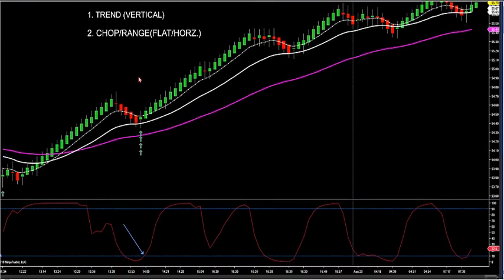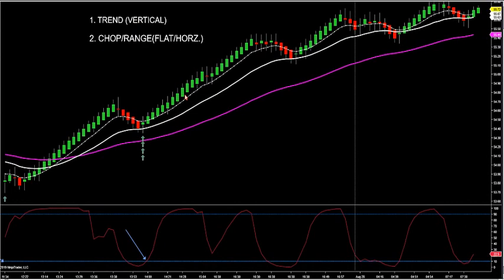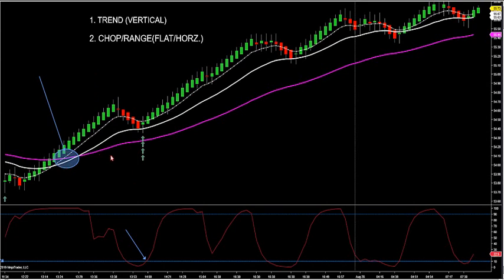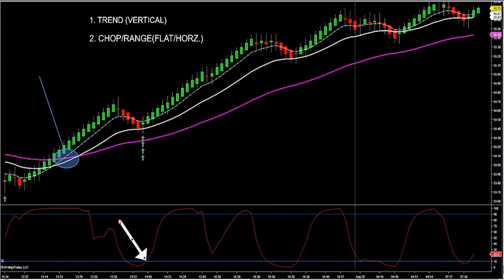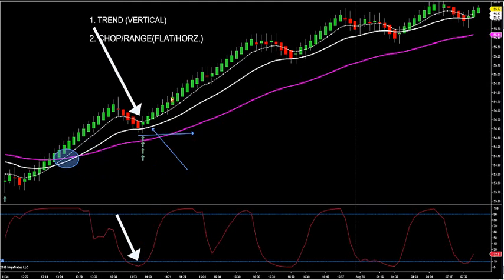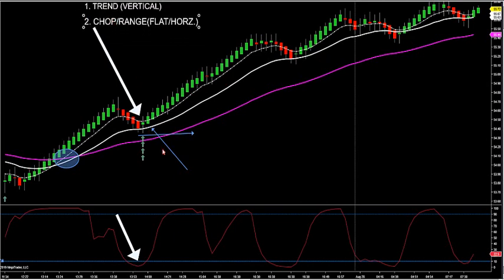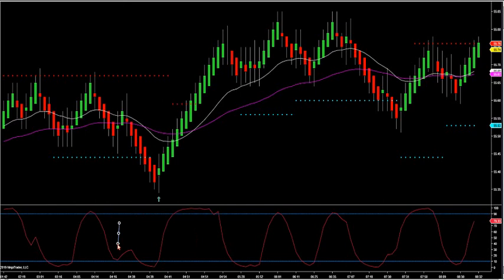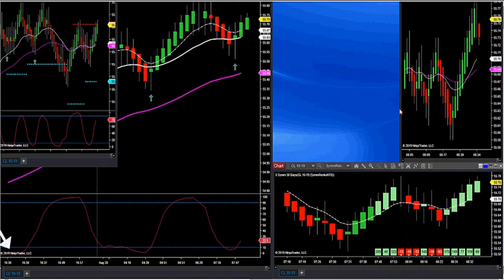8-28-19 How To Trade Full Retracements With The System DayTradingTheFutures.com